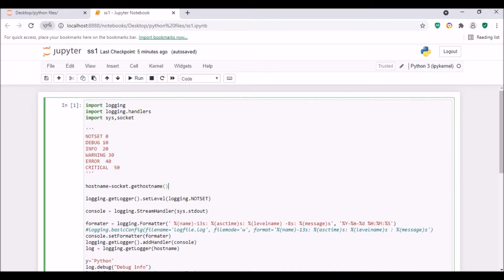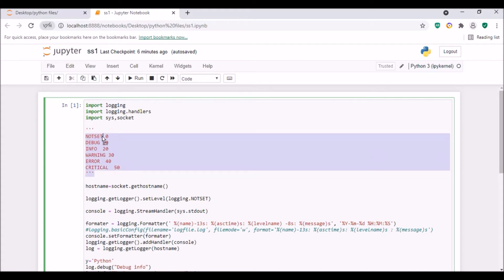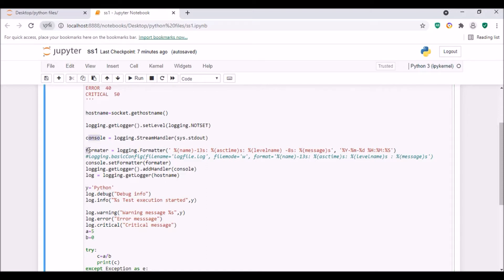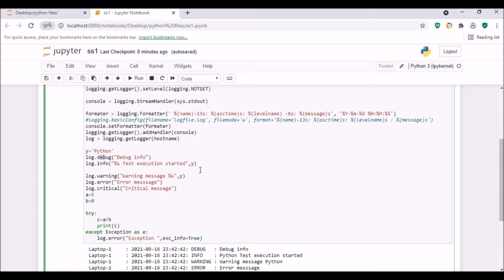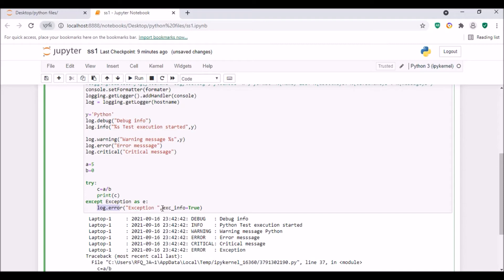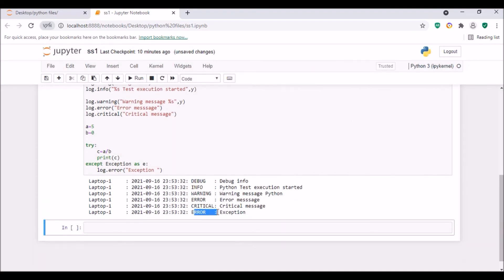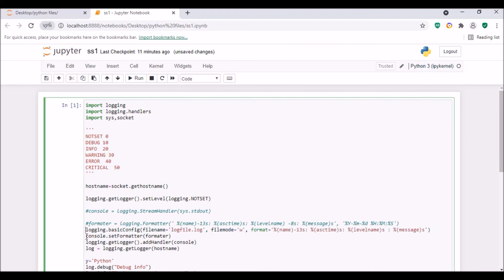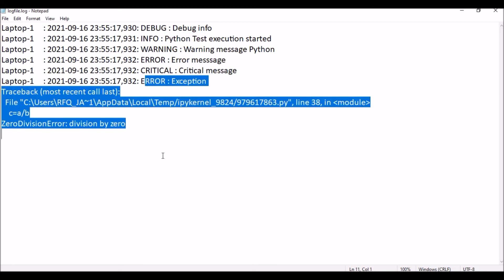Logging Output Messages to console or a logfile || Python Logging module || Learn Python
This video describes about logging output messages to condole or a log file using python